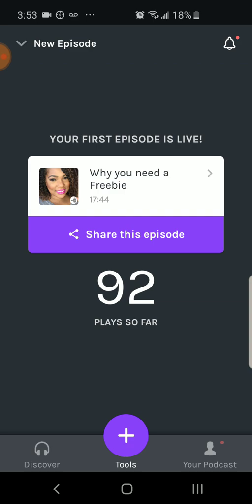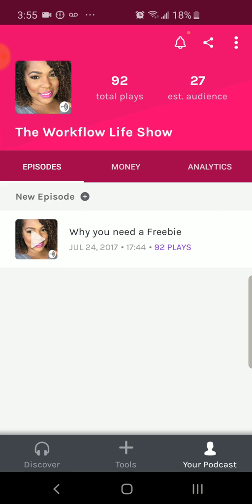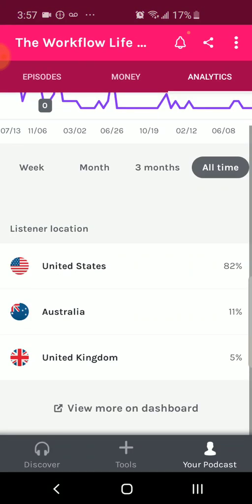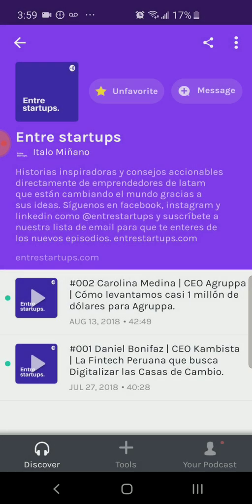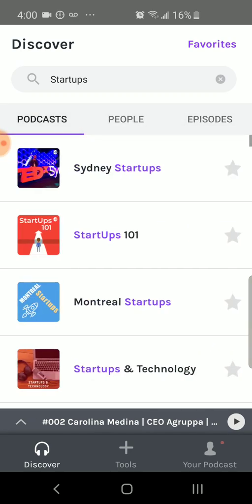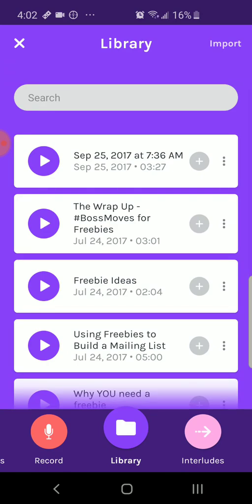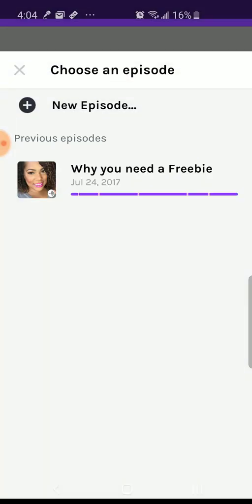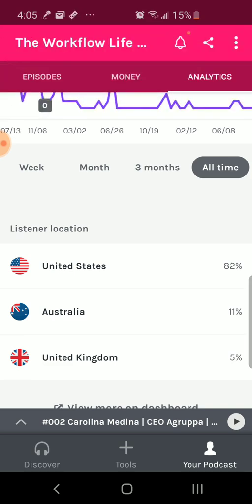Anchor Podcast App for Android (2019)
The Anchor.FM podcast app for android is super easy to use and it's absolutely free.

So if you're looking to start a podcast or just find a new one, this tutorial will take you the entire Android app.

If you'd like to learn how to start or edit your podcasts with the Anchor.FM radio app, check out these videos